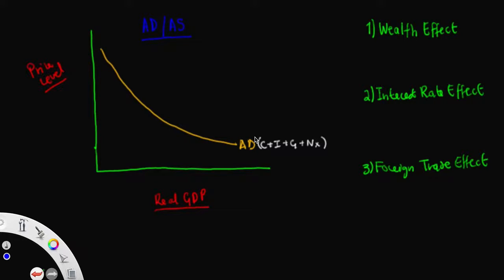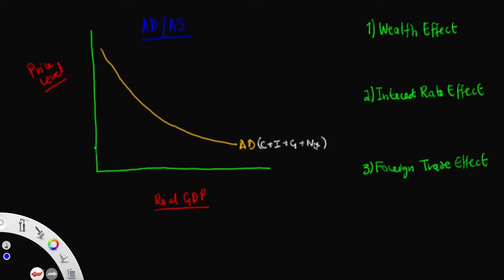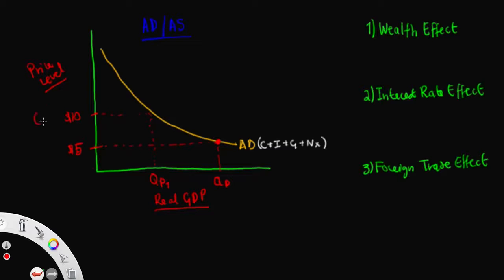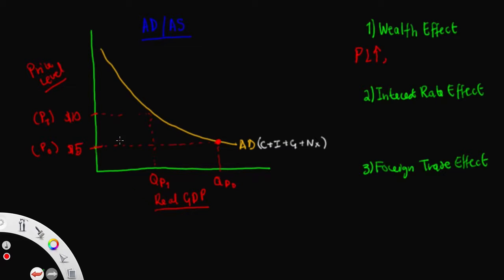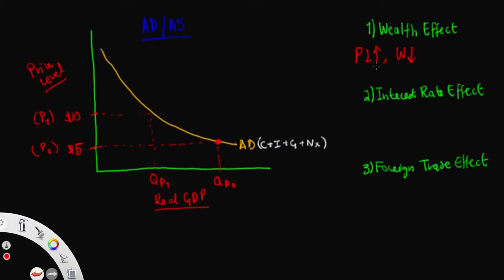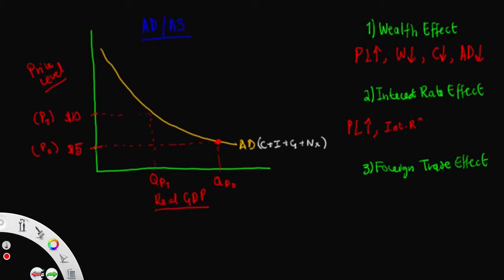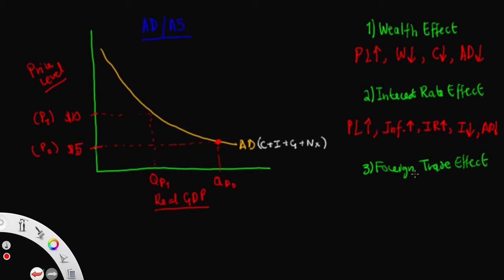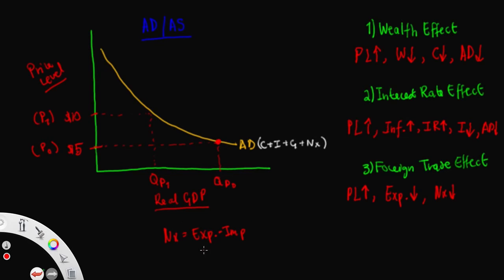AP Econ Macro 4.1 Intro to Aggregate Demand